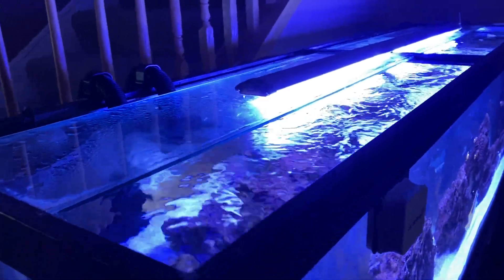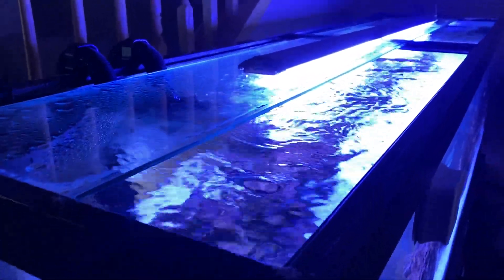No lids on saltwater tank? Saltwater tank update May 2022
No lids on saltwater tank? Saltwater tank update May 2022. lids on a saltwater aquarium help trap heat in your tank and slows water evaporation in your saltwater aquarium. lids on your saltwater tank also prevent saltwater fish from jumping out. Although lids have benefits on a saltwater tank, I prefer the cleaner natural look and no lids on a saltwater aquarium also means less cleaning, less salt creep and gases are allowed to flow out of the tank.

I'm also using the fluval fx6 canister filter and it's a monster for filtration. I have both overflows and return pumps connected to my original eshopps sump for filtration and protein skimmer.

GEAR IN THIS VIDEO:

Fluval FX6 Canister filer

How to kill ich and marine velvet parasites in your saltwater aquarium FOREVER.

KILL GREEN HAIR ALGAE with FOOD GRADE 12% HYDROGEN PEROXIDE. Dose 3ml per 10 gallons every other day.

Hydor Powerheads
QUARANTINE TANK
Clear acrylic pipe for filtration
Clear acrylic pipe products
Protein Skimmers of choice
Rod's Food seaweed blend
Finnex LED Aquarium light
Magnetix frag rack
MAG-FLOAT glass algae scrapers
REFRACTOMETER to measure salt level
Carib Sea Arag-Alive Sand
100% Pure Magnesium
SYPHON to vacuum sandbed
Ecotech Marine MP40W
Measure Master Syringe
Turkey baster for cleaning live rock
saltwater tank maintenance gloves
Seachem Cupramine Copper to kill ich
Copper Test Kit
Miracle Mud (Marine) 5 lb
Red Sea Coral Pro Salt
Aquarium Filter Media
3ft X 1 Flex Hose by Eshopps
VINYL BLACK TUBING
T5 LIGHT
Instant Ocean Sea Salt
Rio Plus 2500 return pump
New Life Spectrum fish food
FOAM FILTER ROLL
Stainless Steel Algae Scraper
Blue Yeti USB Microphone
EHEIM Jager Heater
Seachem Ammonia Alert
Tripp Lite 7 Outlet Surge Protector
Two Little Fishies Seaweed food
My favorite Protein Skimmer
Marineland Canister Filter
Marineland premium carbon
PANASONIC GH5 camera
80 GPH mini Water Pump
1/2" clear vinyl tubing
DIGITAL OUTLET TIMER

ROTTER TUBE FILTER MATERIALS: Build your own!
CLEAR PVC AND ACRYLIC PIPE
UNISEAL Flexible Tank Adapter Bulkhead
colored pvc
Puro Kleen foam filter media
HOLE SAW drills and bits